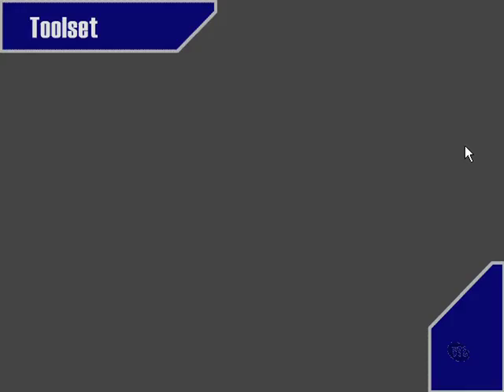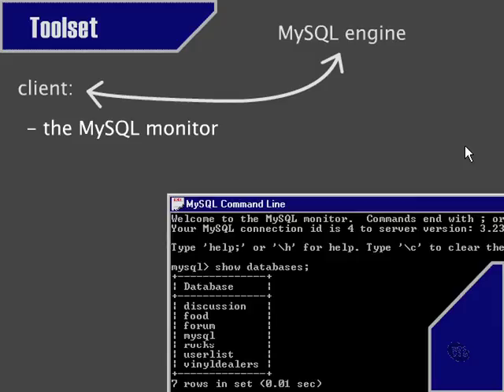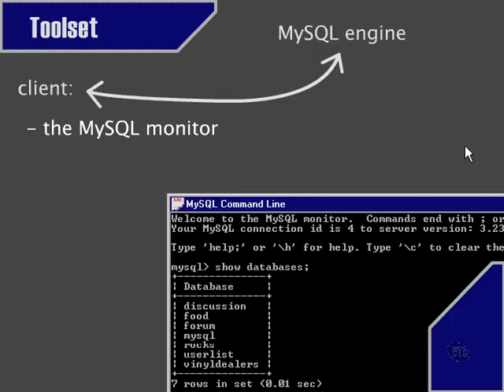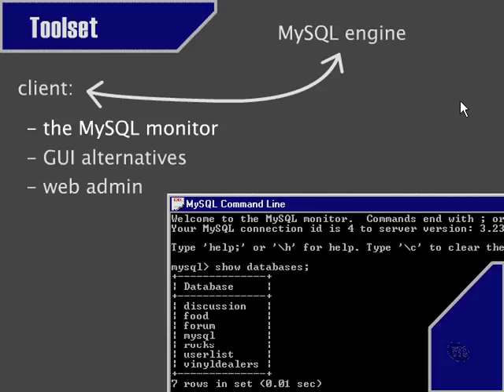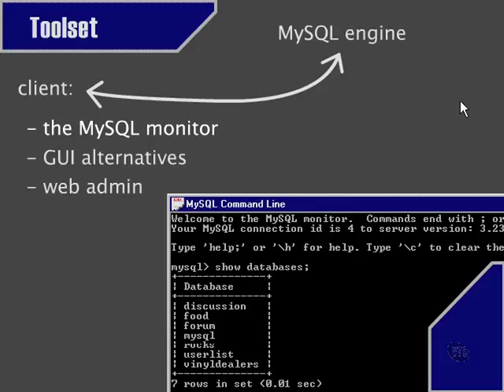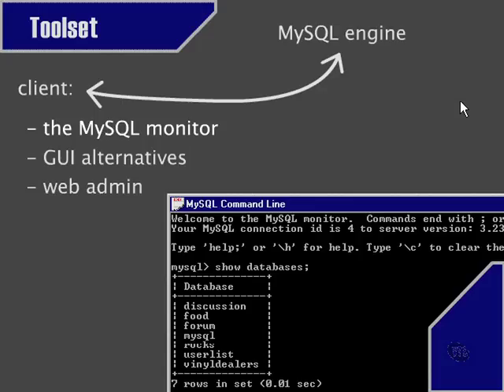1 What You Will Need